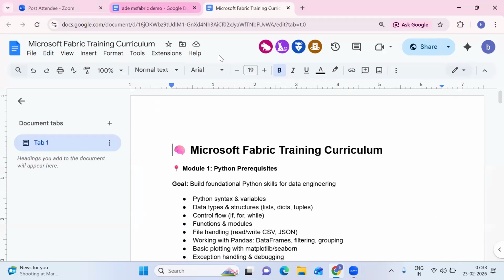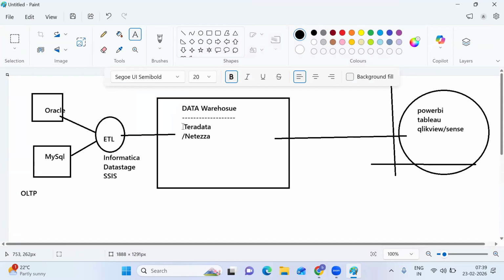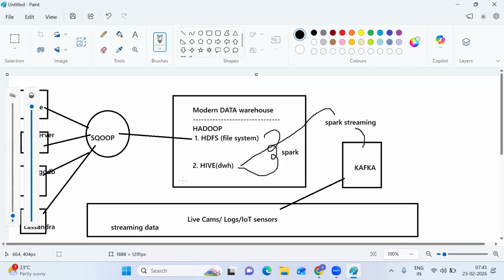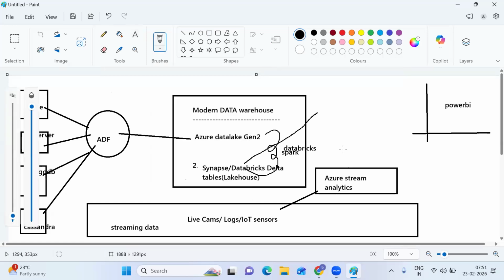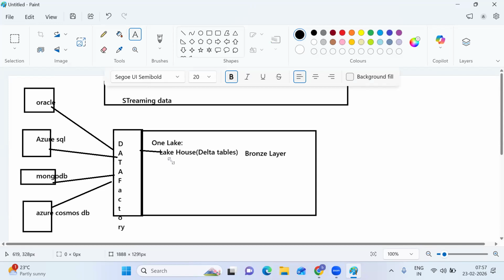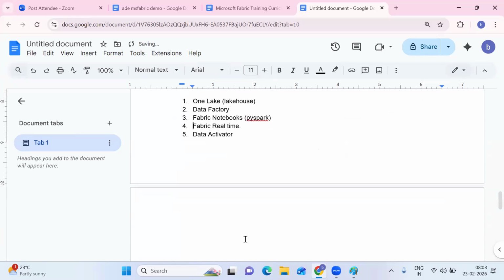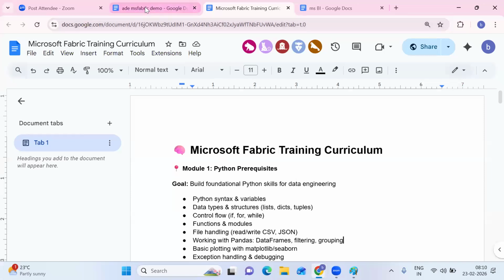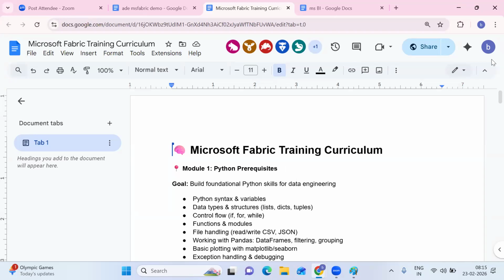Microsoft Fabric Data Engineering Demo - Data stack skills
Join this Microsoft Fabric Data Engineering Demo session and learn how to build modern data engineering solutions using Microsoft Fabric. Explore Lakehouse, Data Factory, Dataflows, Notebooks, Warehousing, Real-Time Analytics, and Power BI integration with practical examples. Perfect for beginners, professionals, and aspiring data engineers.